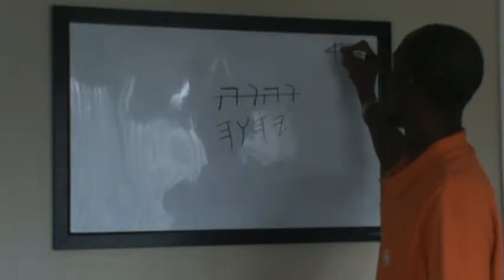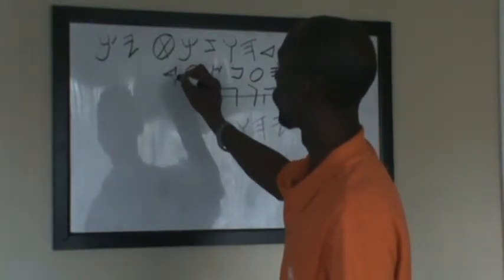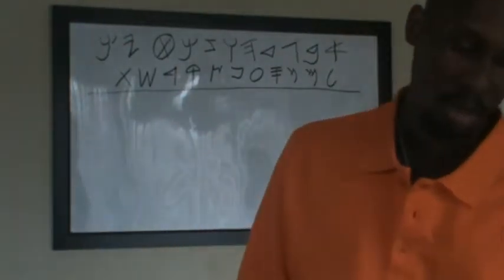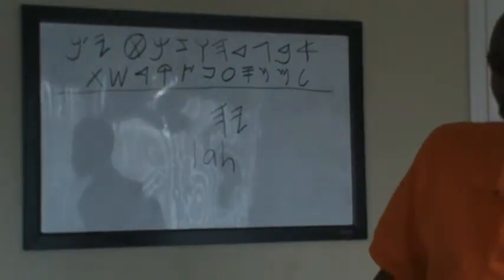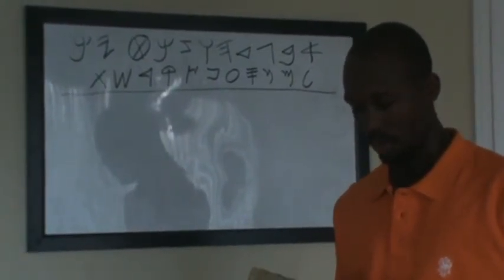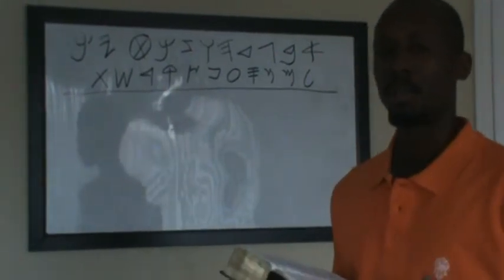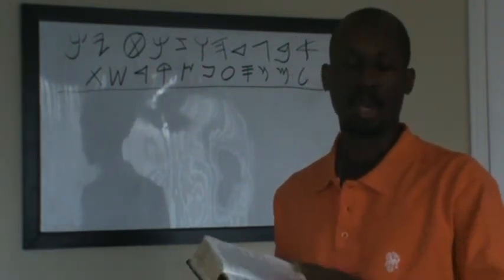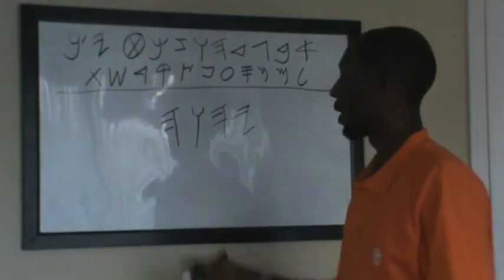The names Yhwh and Yahawasho part 1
This video shows the true names of the Most High and the Messiah.